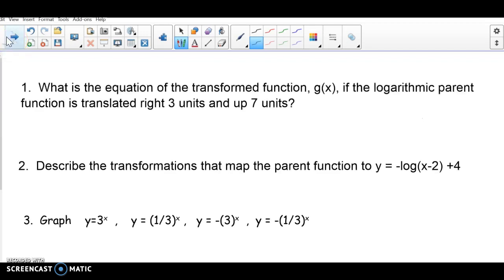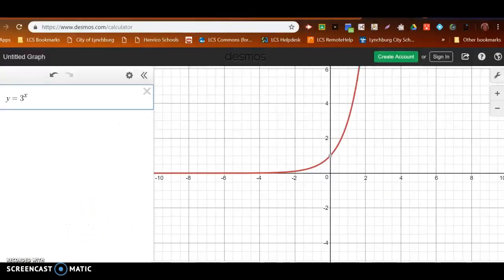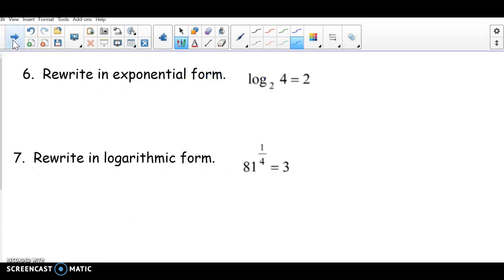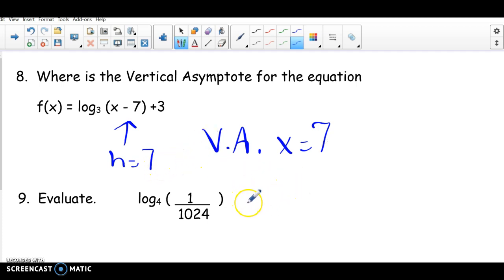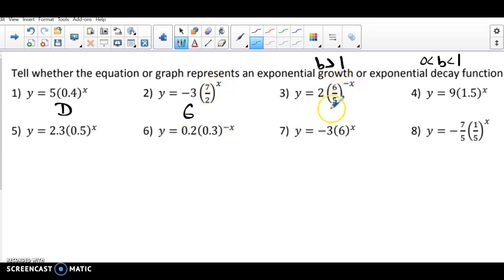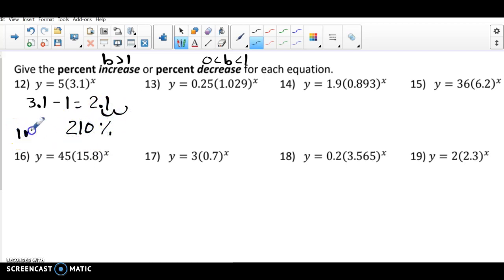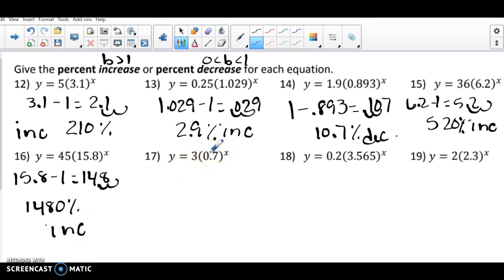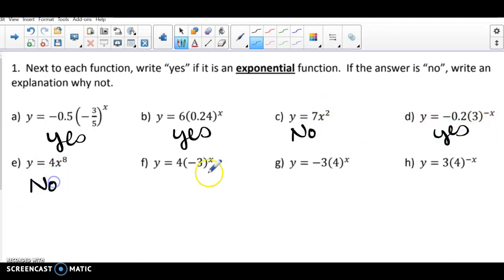Review for Exponential & Logarithmic Functions Test